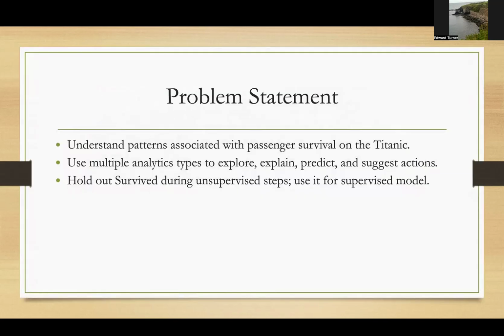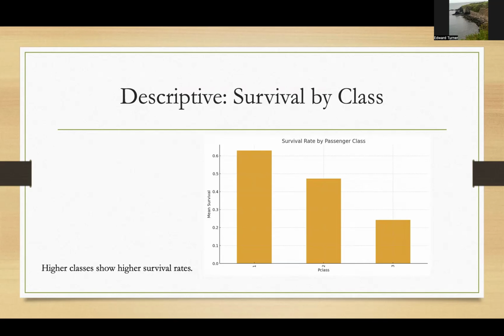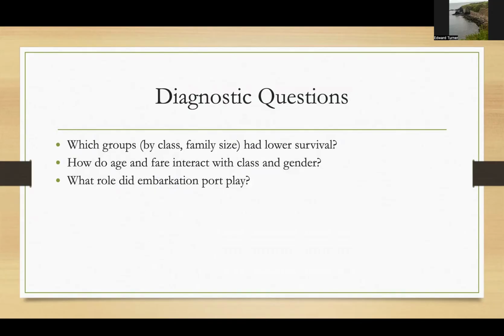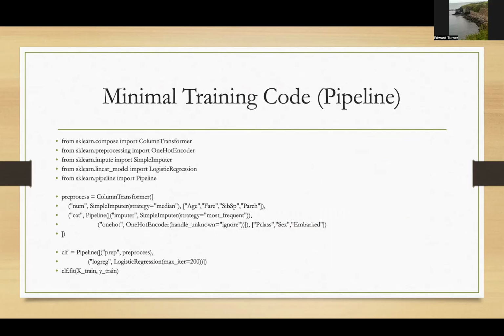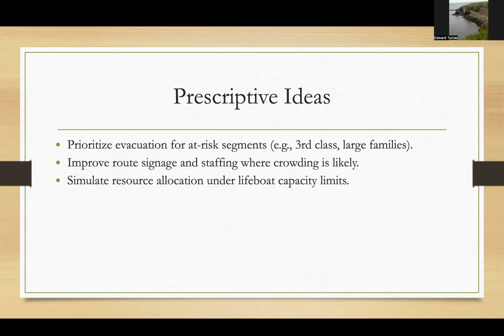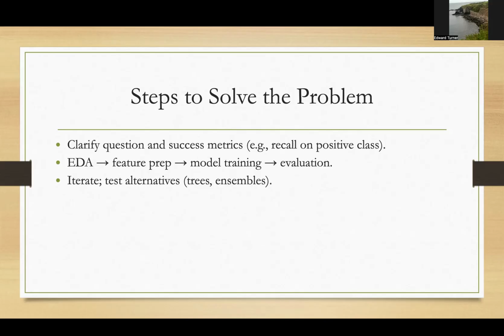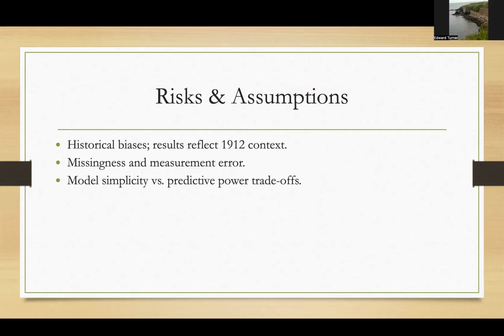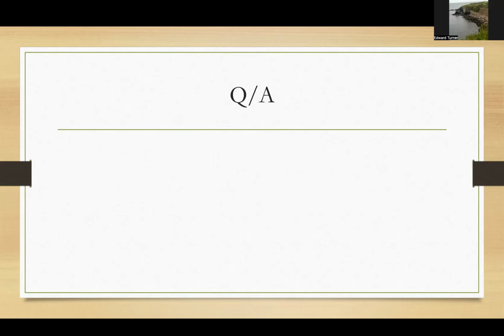UC | MSDS 530 | Presentation